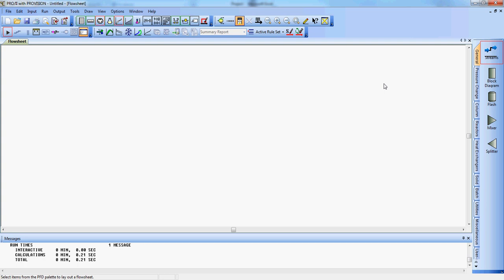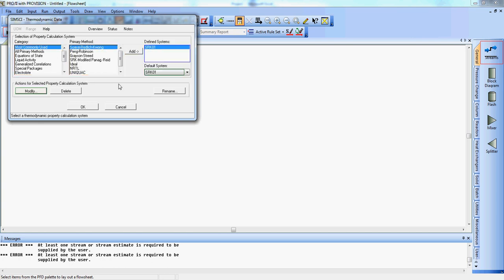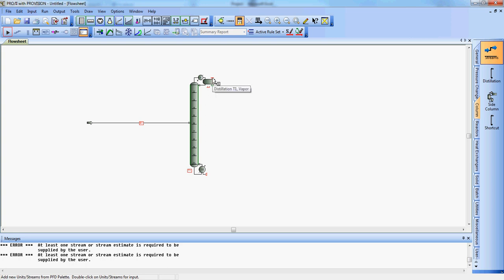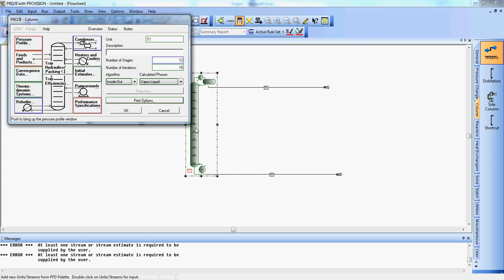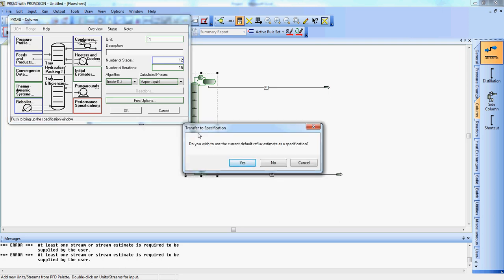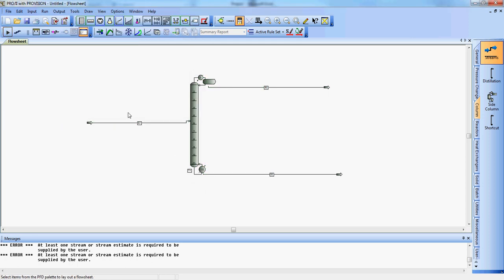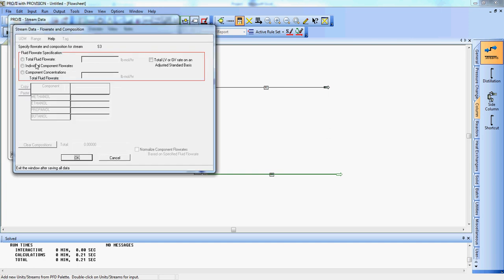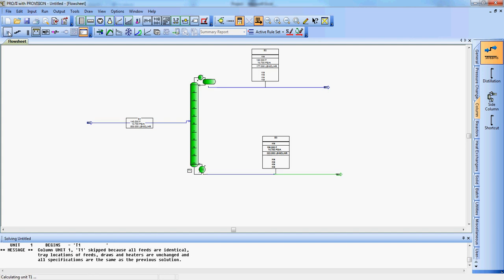CH E 334 Pro/II Tutorial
Here is the DaCoPaMoNi's Ch E 334 (separations) project Pro/II tutorial for a multicomponent distillation . Make sure annotations are turned on.  (click on cog wheel) This was recorded with HyperCam 2. Have a great day!